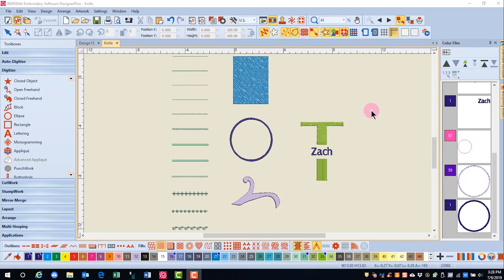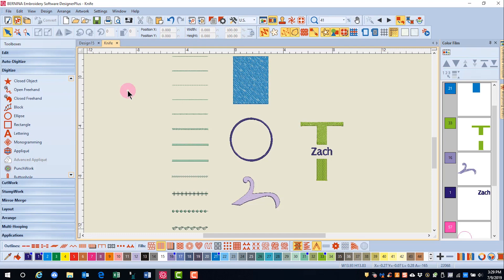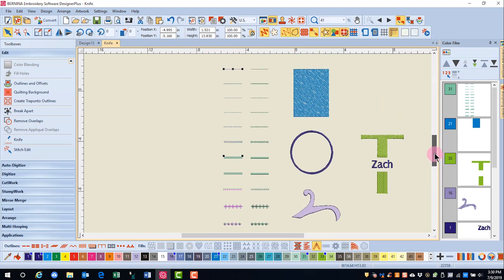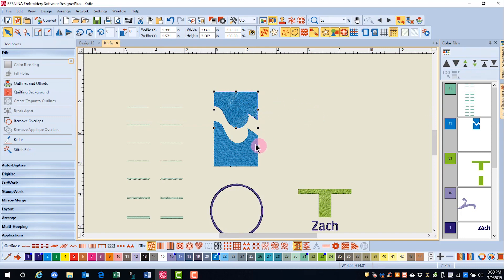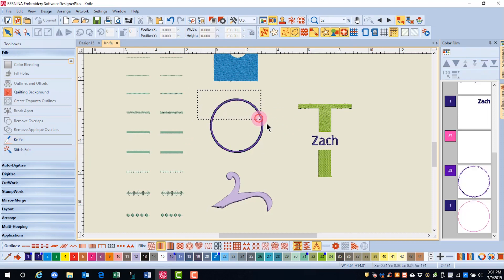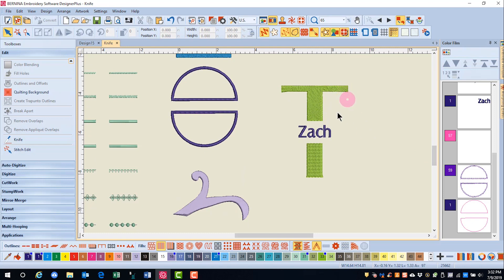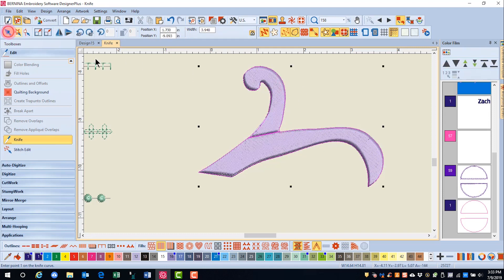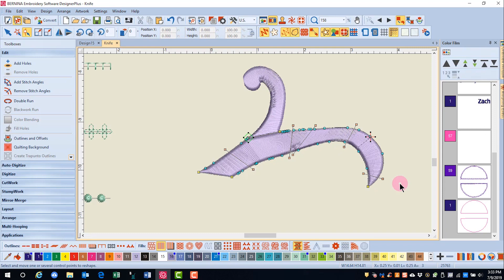13.10 Master BERNINA Embroidery Software 8—Editing Toolbox: Knife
Learn the uses of the Knife tool in the Edit Toolbox.